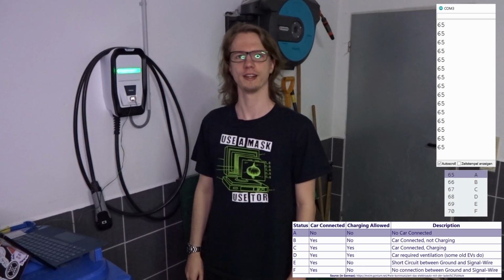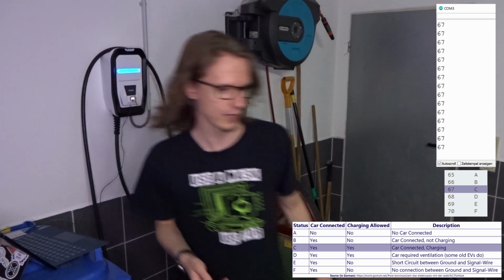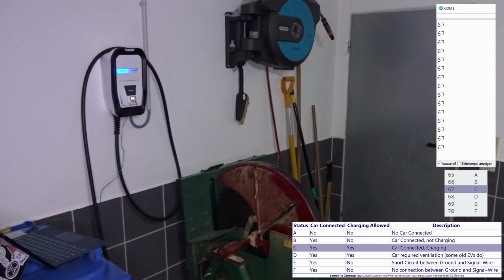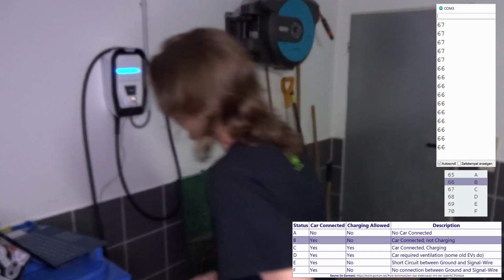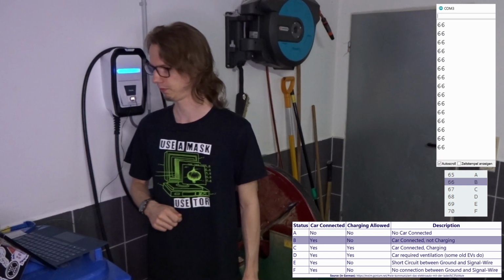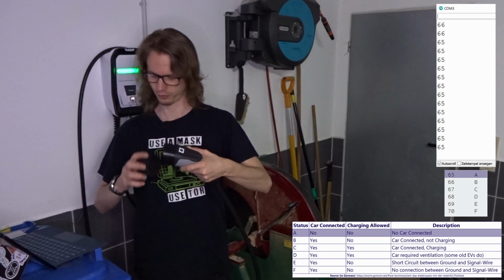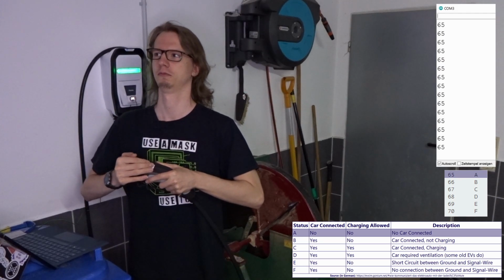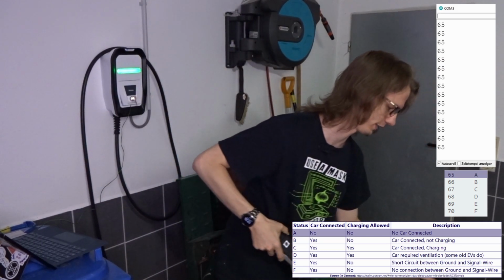I built a box to charge my car with green energy!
Timestamps:
00:00 Intro
01:10 ESP32 Prototype
03:20 Software Explaination
06:20 3D Printed Shell
06:59 Build Timelapse
13:19 First Test
15:11 Autro